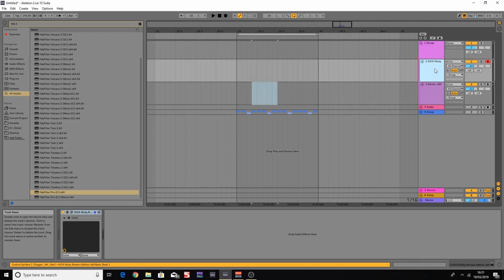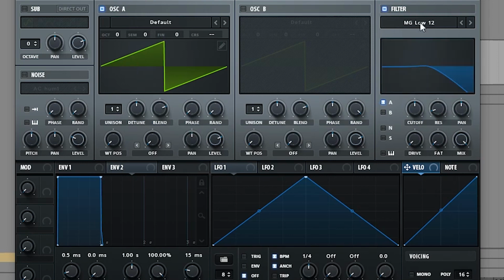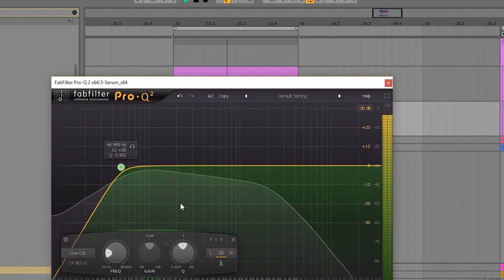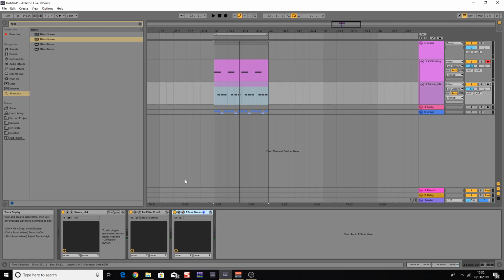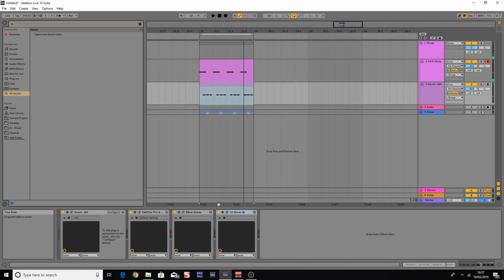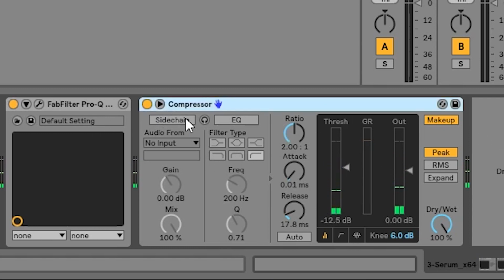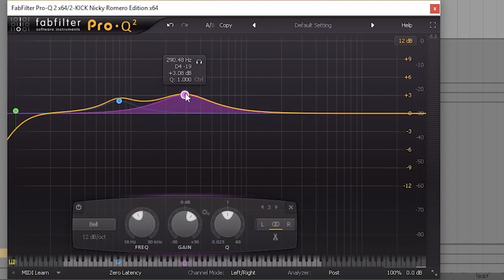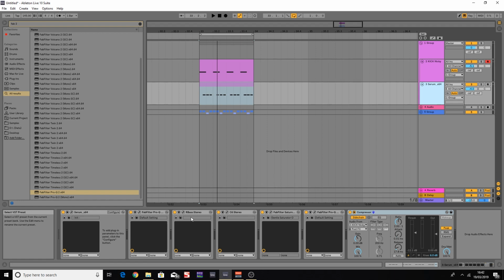Psytrance Kick and Bass Tutorial [ABLETON LIVE]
Today I give a run through of how I make my Psytrance Kick and Bass and give you a detailed explanation of the my processing and what works and what does not work.